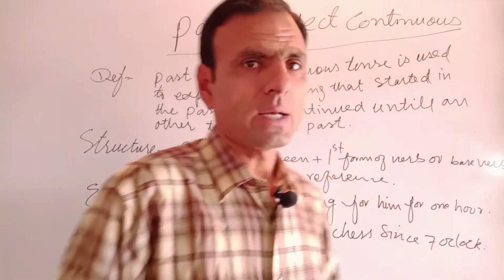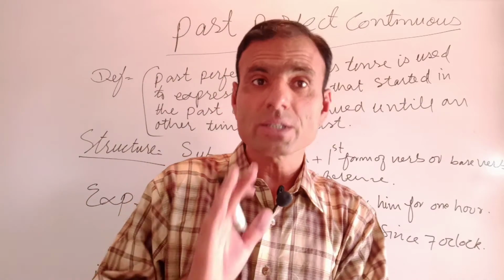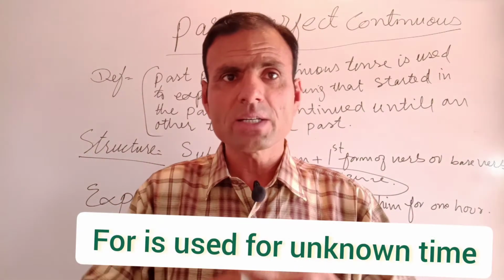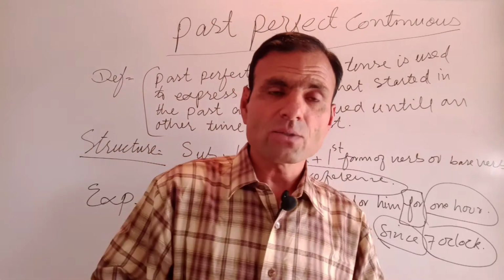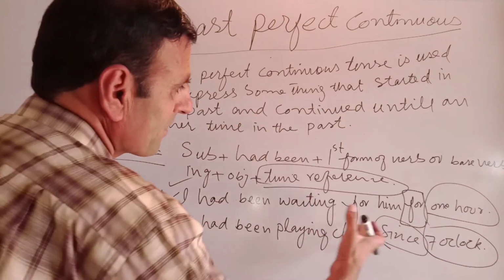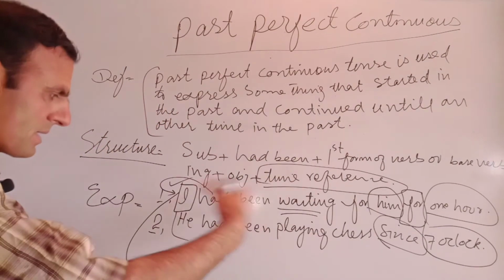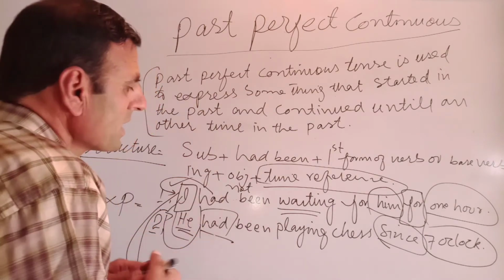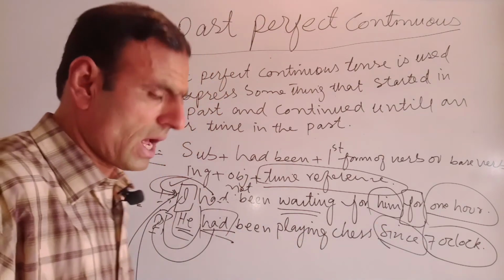PAST PERFECT CONTINUIOUS TENSE... IMPORTANT TENSE.. ENGLISH GRAMMAR.How to learn English quickly.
Past perfect CONTINUIOUS tense. past perfect continuous tense is very important and the fourth tense of past tense. this tense has got very importance among the tenses . we use this tense to express some thing or action that has started in the past from a specific or general period of time and continued till the other time point.
e-g

1.  I had been waiting for him for last one hour.

2.  He had been playing chess since 7 o'clock